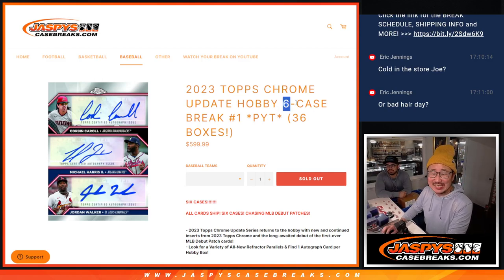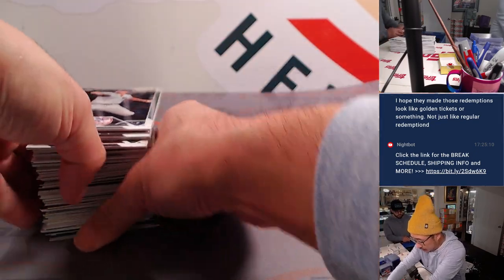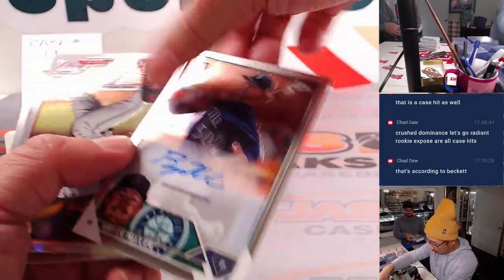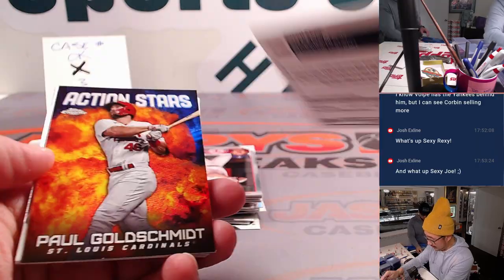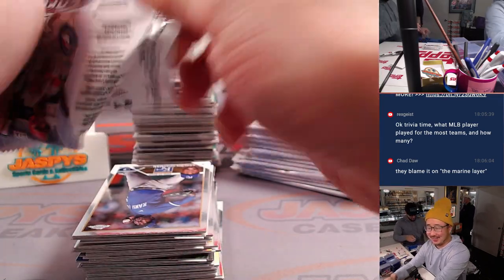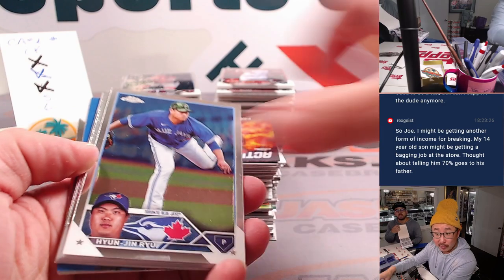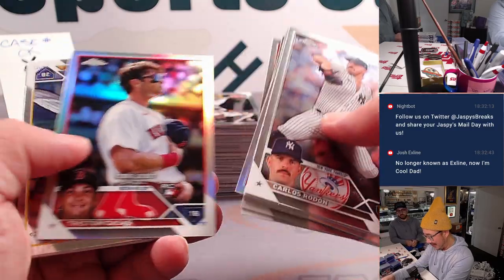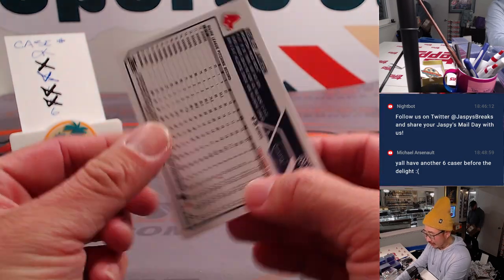W, 11.15.23 - 2023 TOPPS CHROME UPDATE HOBBY 6-CASE BREAK #1 *PYT*